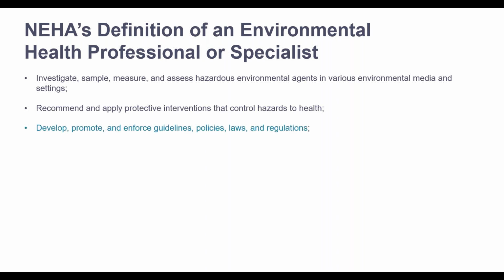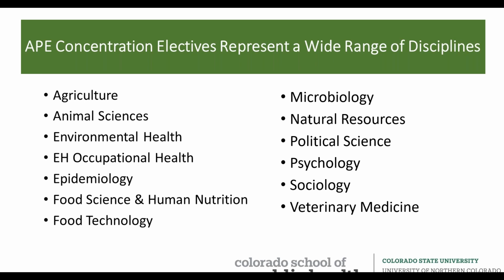Environmental Health Programming that Inspires and Excites